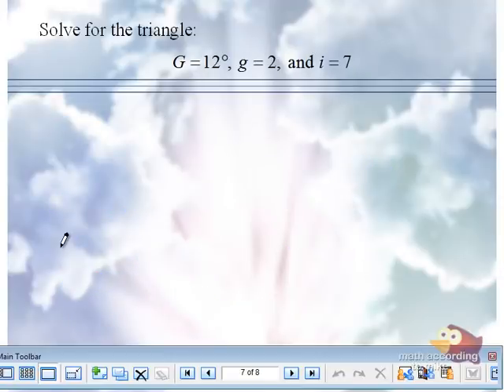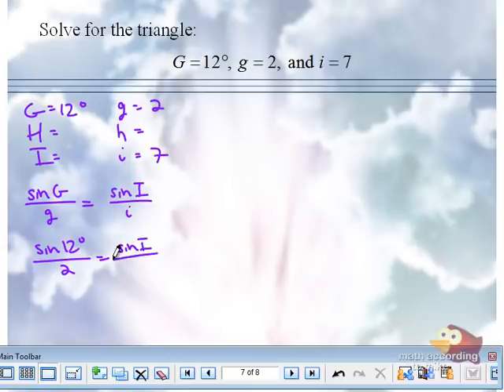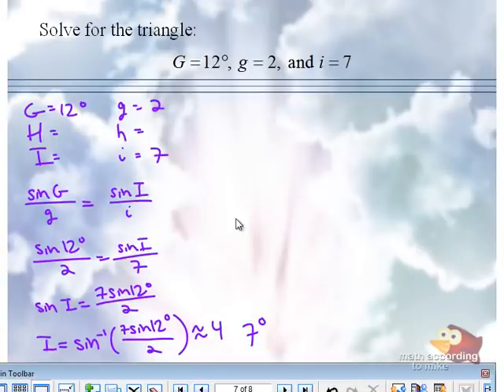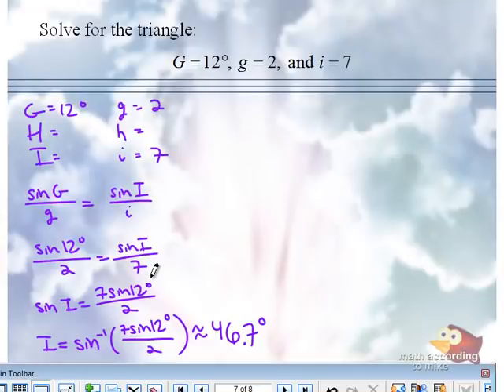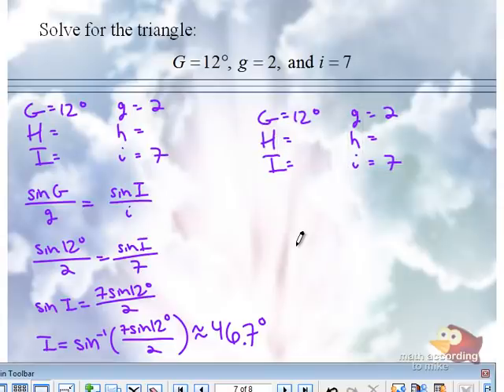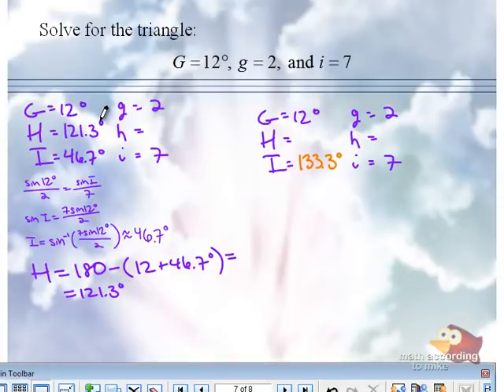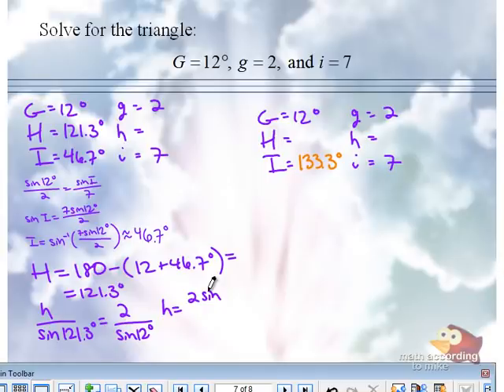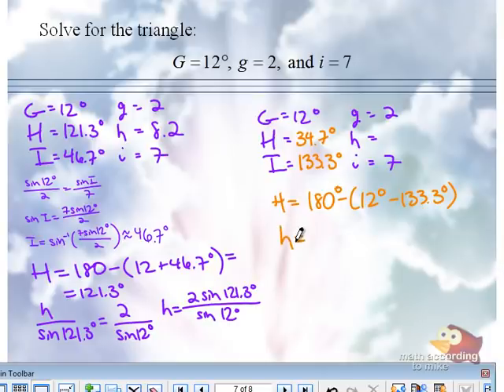The Law of Sines Part 5